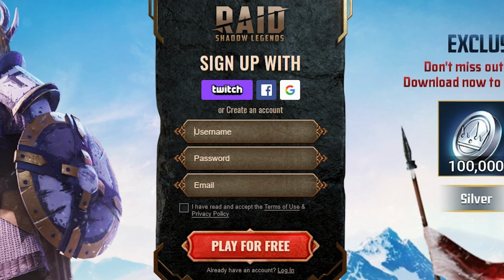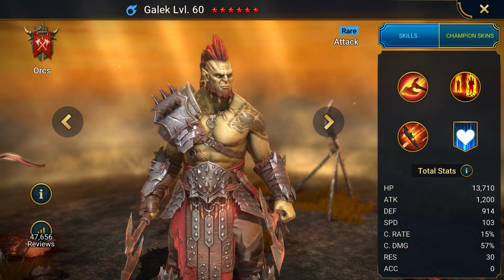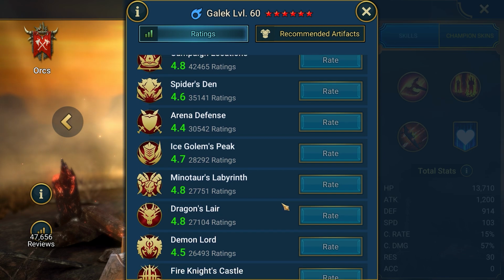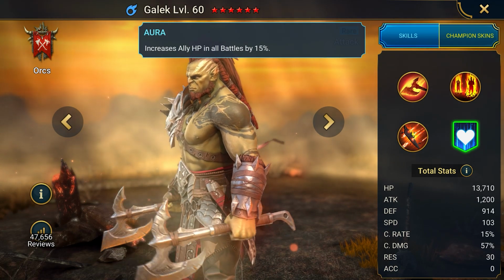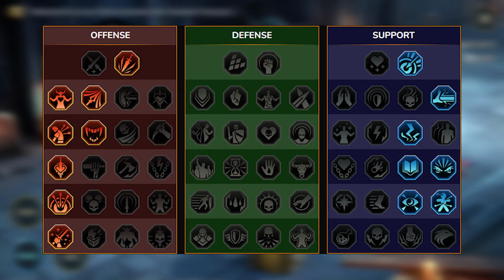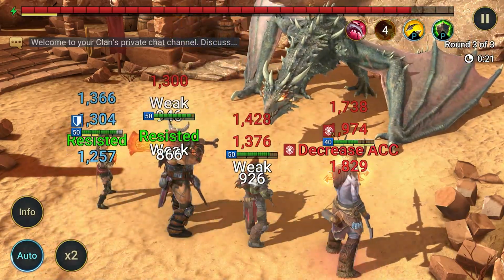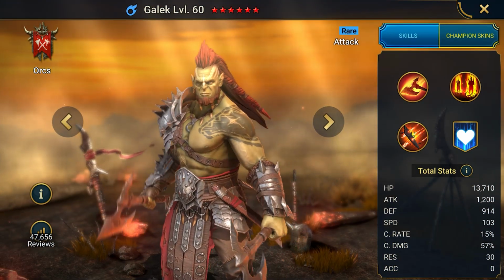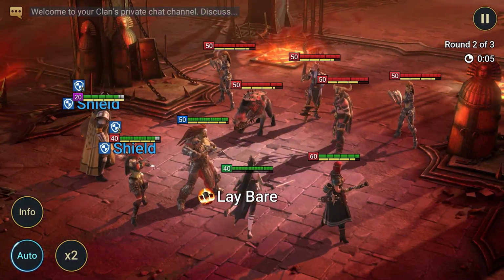Galek 🔥 RAID Shadow Legends Beginners Guide: build, masteries, artifacts 🔥 Tips for Starter Champion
Raid Shadow Legends beginners guide on Galek — my personal opinion, based on the experience of using the champion in the game. You will learn the main tips for beginners on this hero by watching our review.

✅ Who is Raid Shadow Legends champion Galek
In Raid Shadow Legends, Galek is probably the best first champion. This attack hero with fire abilities is equally good in PVP and PVE. He combines high damage, medium defence, and a beautiful character model.

✅ Galek — how to get in RAID Shadow Legends
You can get Galek during training, choosing her from the four offered rare champions, or in blue or purple hero summoning shards with a low chance.

🛑🛑🛑 RAID Shadow Legends Beginners Guide on Galek
✅ Where the champion is useful
Galek performs well in Campaign Chapters, Dragon's Lair, Minotaur's Labyrinth, Spirit Keep, Arena, and Faction Wars.

✨ Galek's Skills in RAID SL:
🔸 First attack — Cross Slash - attacks the enemy 2 times, damage depends on the attack parameter. An effective ability that will be useful on the Fire Knight's Castle. Skill improvement increases damage by a whole 25%.
🔸 Hellraiser. Attacks all enemies with a 15% increased critical hit chance and applies a 30% Speed Buff on himself. Ability improvement increases damage by 25%.
🔸 Cursed Blade, attacks 4 random targets with a 30% chance to apply a 30% defence debuff for 2 turns. If there are more than two penalties on the target, it also applies a 60% defence debuff for 2 turns. And an aura that increases allies' health in all battles by 15%.
🔸 Health Aura – increases the total health of all allies in any mode by 15%.

✨ Galek best gear, useful artifacts, and gifts
🔸 4 items for an attack bonus, 2 items for a critical hit chance.
🔸 2 items for attack, 2 items for critical hit, and 2 items for speed.
🔸 the beginner's set for completing the first chapter will be an excellent option at the start of the game.
For Galek, the choice of blessings is small since she is a rare champion. Of all possible, the best gift for Galek is Phantom Touch. The other blessings are not as effective.

✨ Galek masteries and skills in RAID SL
The main parameter that needs to be maximized is attack, then speed is needed. Accuracy - level up with the third primary ability. In this build, Galek will fully unfold in all activities. Calmly follow these recommendations until the end of leveling up. There's no need to change anything.

✅ Best Galek build in RAID
In this Raid: Shadow Legends champion guide, you will find not one interesting build — a simple build for a beginner, a build for the arena, a build for the clan boss, and the best PVE build for Galek. And also tips for beginners from experienced players in RAID in the comments under the video, which contain more than one suitable build.

💥 Is it worth using skill tomes for Galek
I recommend actively pumping Galek's skills, but only with regular tomes, epic and legendary ones are invested in epic or legendary heroes. In the build suitable for most activities, attack and speed are pumped.

    ✅ Best Raid: Shadow Legends champions to start in RAID with Galek
🔸 Get Lightsworn with the promo link at the start.
🔸 Get Lady Quilen after reaching level 25 (bonus to promo link).
🔸 Get Shaman after 7 days of entry.

CONTENTS
0:00 What’s this video about?
0:18 Galek - who is he? Galek Review
0:31 Four epic champions at the start
1:46 MEGA set for beginners - what's the result
2:04 Galek in RAID how to get
2:11 Champion Guide
2:19 Ratings
2:26 Guide to Galek's Skills
3:14 Galek's best gear - Artifacts?
3:47 Masteries upgrade
3:51 Galek Builds at your start
3:56 Galek Masteries. Build for Arena and Clan Boss
4:05 Should skill tomes be spent?
4:23 Main stats
4:38 Blessings for Galek
452 My best Build for Galek
5:08 In what Modes Galek is the best
5:36 What is the best beginner team for Galek?
6:12 What else to watch